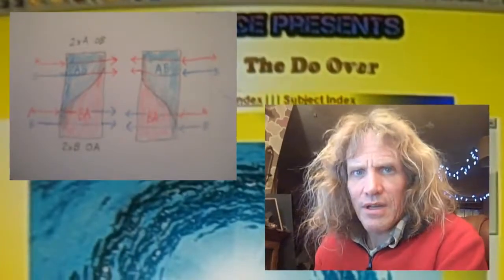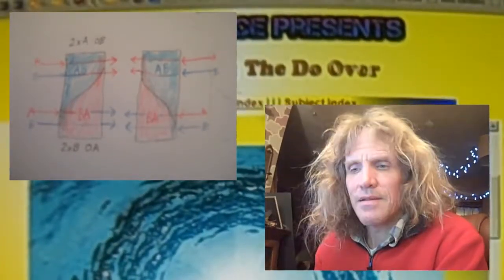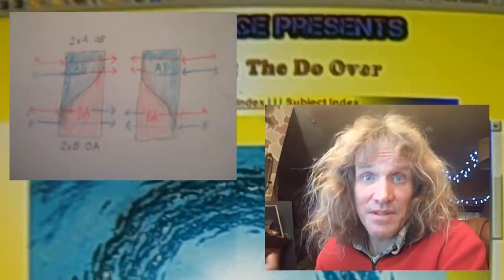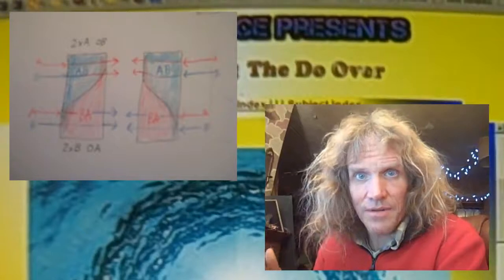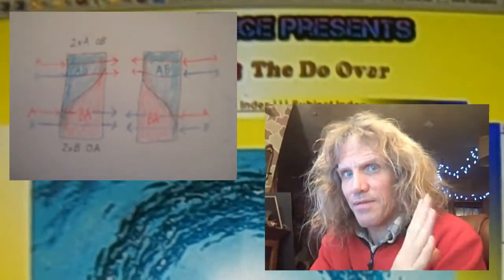(DraftScience) magnetism still needs a little work